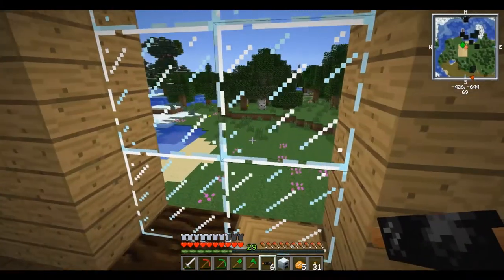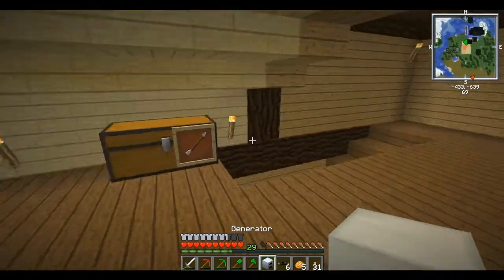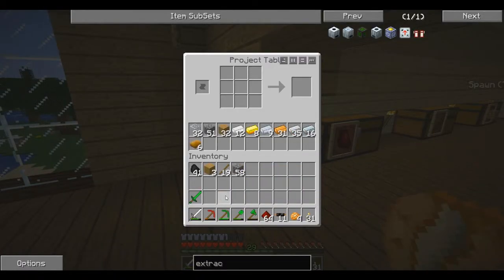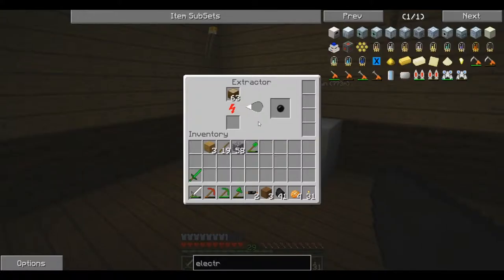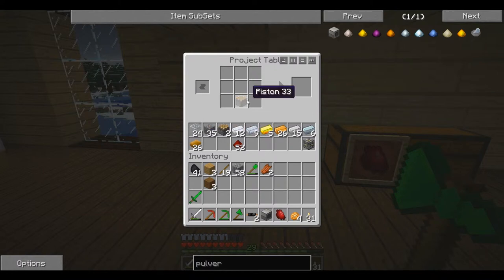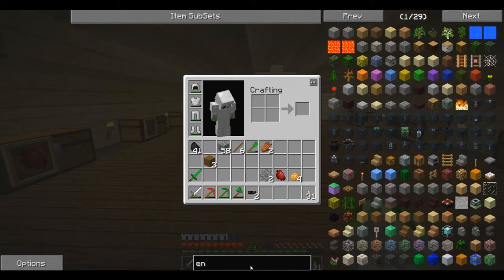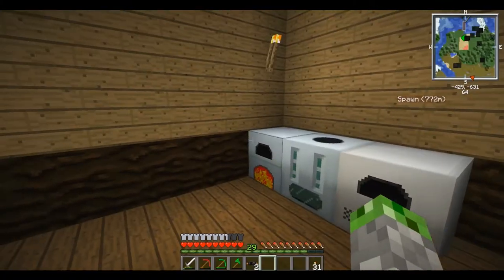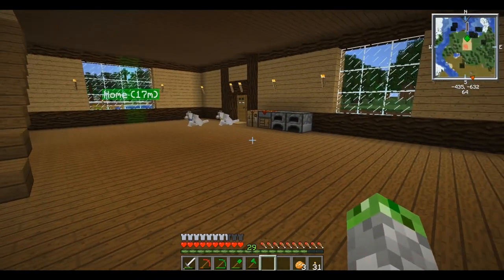Let's Play FTB! S2E43 :: Extractor, Electric Furnace, Pulverizer, Sawmill, and More!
We did a lot of crafting for some basic machines (extractor, electric furnace, pulverizer, sawmill, stirling engine, and redstone engine) as well as setting up said machines. I recommend all of these to anyone just getting started on FTB.

Hello everyone, welcome to the world of FTB, or Feed the Beast, a modpack for Minecraft for the PC. This is the Ultimate pack of FTB.

Hope you all enjoyed, please let me know what you think, and provide feedback.

Credits:

Intro template courtesy of RavenProDesign.